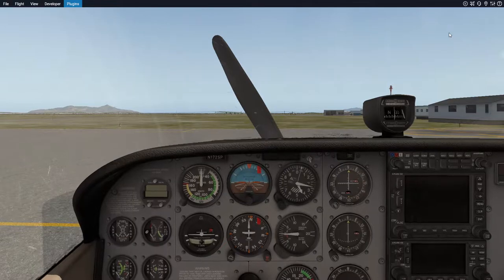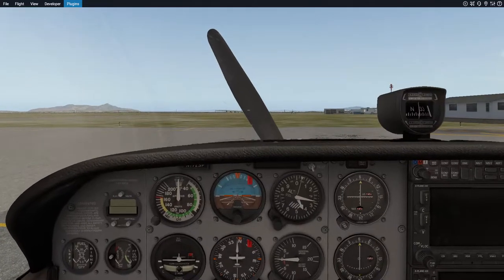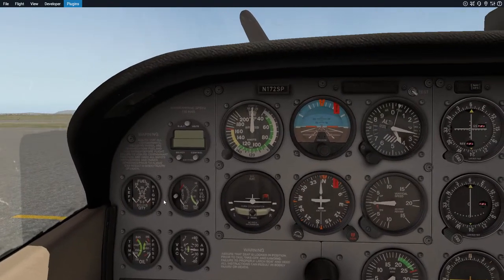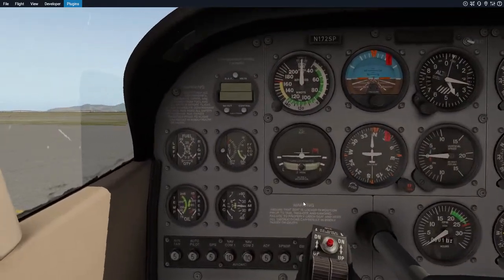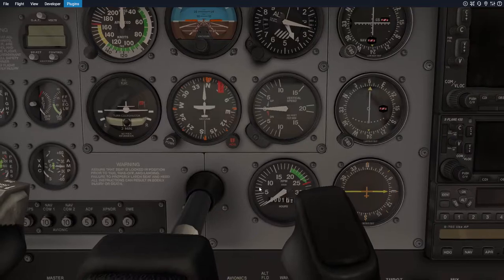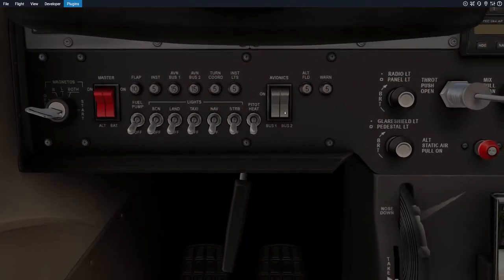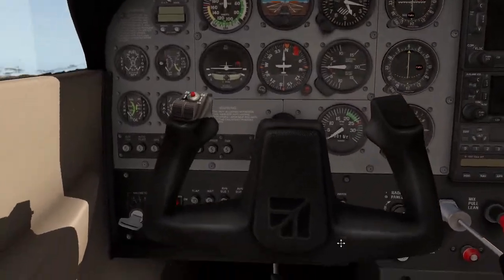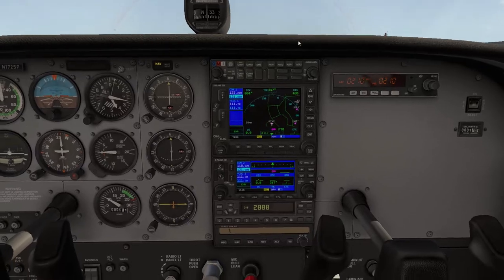Baldur's Basics: How to Fly a Cessna 172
With Flight Simulator 2020 coming out fairly soon, I am giving you guys a tutorial in the hopes of getting people new to simming the knowledge to dip their toes into the vast pool that is the flight simulator genre.

Timestamps:
1:18 Gauges
6:53 Engine Start
15:00 Pre-Departure Runup
17:40 Takeoff
21:20 Cruise
22:40 Slow Flight
24:04 Powe-off Stall
25:25 Power-on Stall
30:40 Traffic Pattern
33:20 Approach
34:45 Touch and Go
40:30 Full-stop Landing
43:09 After Landing
46:30 Powering Down

A few things I need to get out of the way first. First and foremost, I want people to understand that this is a tutorial on how to fly a plane in a flight simulator. I am not a certified flight instructor. Secondly, I wasn't clear about the level in the turning coordinator. The position of the bubble indicates where the centrifugal force of the aircraft is moving it. You can correct that by moving the rudder towards the bubble.